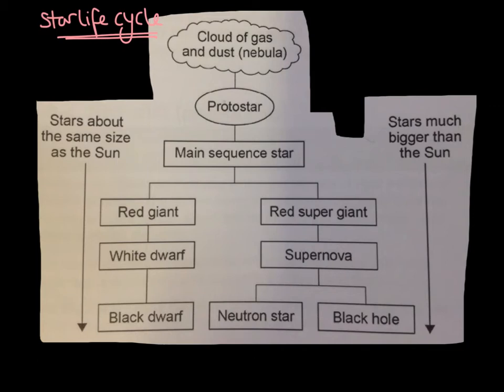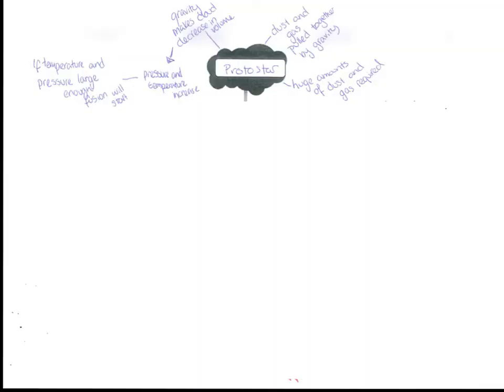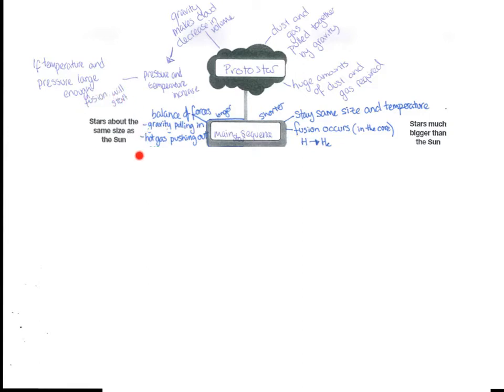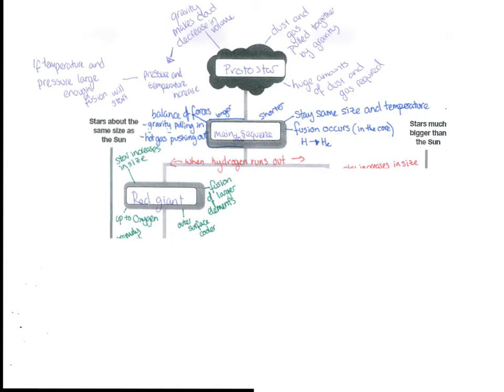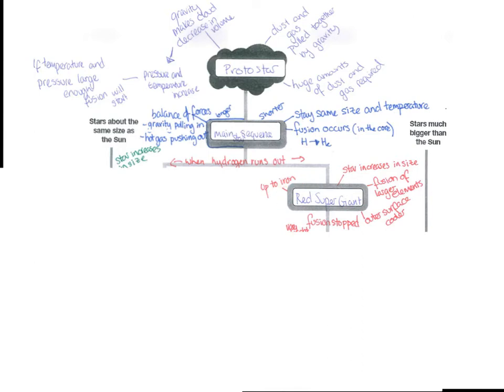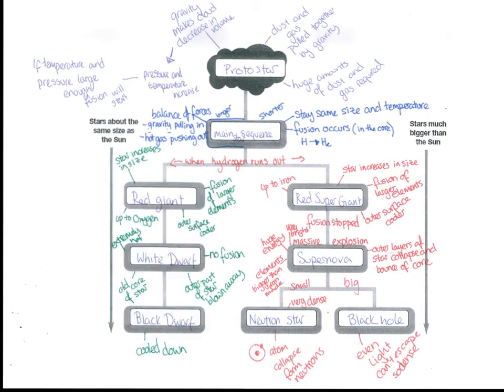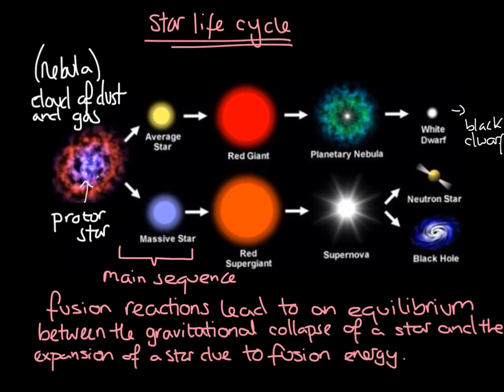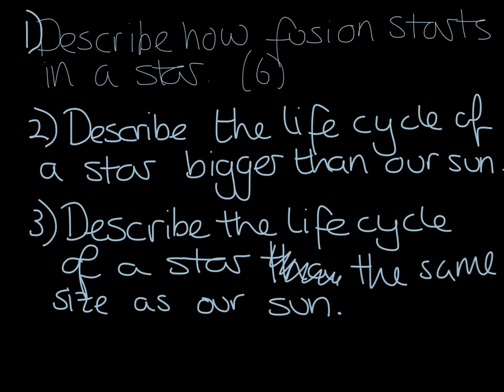star life cycle new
gcse tutorial star life cycle, physics